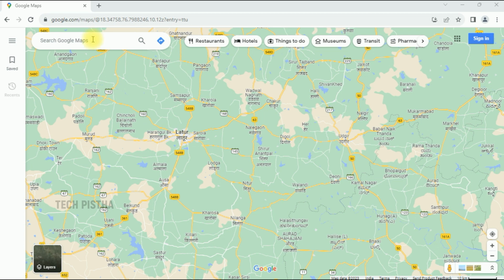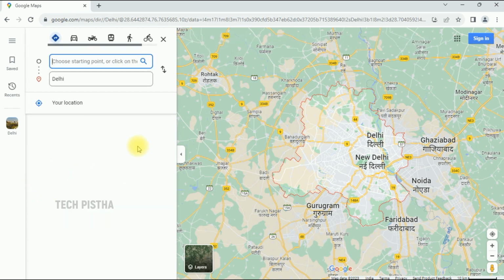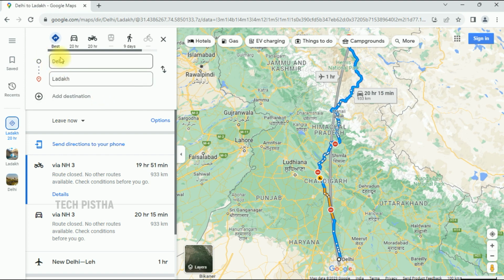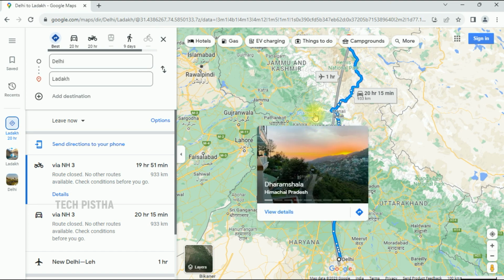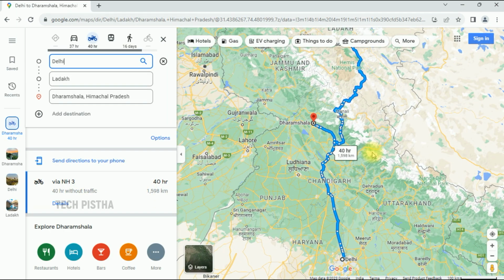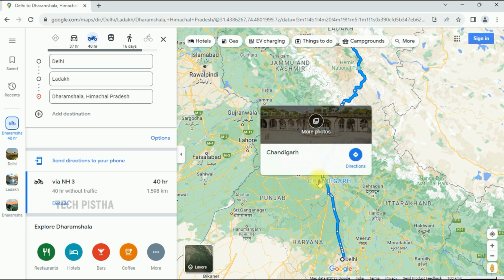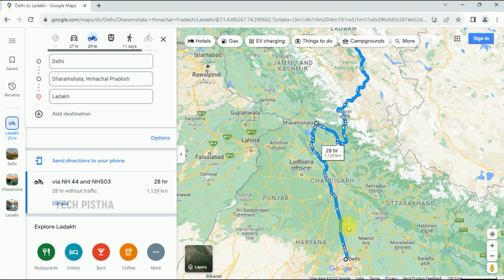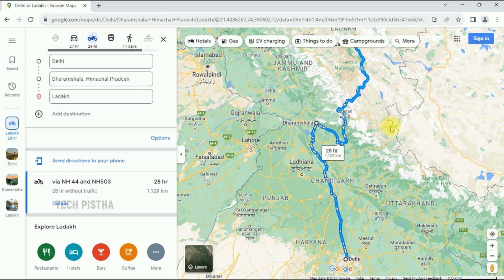How to Add Stopping Point on Google Map Search | Google Map Tips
Todays most of the people travel with help of google maps. Typically you can search the places with origin and destination points. sometime people would like to add the stopping of some places in-between the destination point. so  how can you add the stopping on google map?

This video clearly explain How to Add Stopping on Google Map Search.